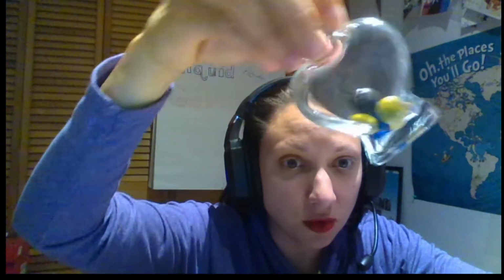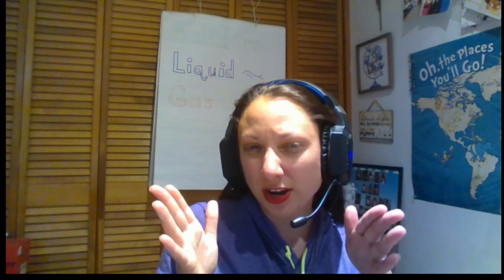Particles Science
Particles Worksheet Video